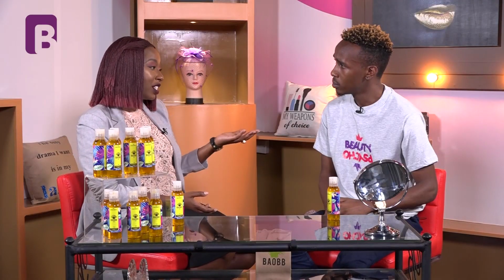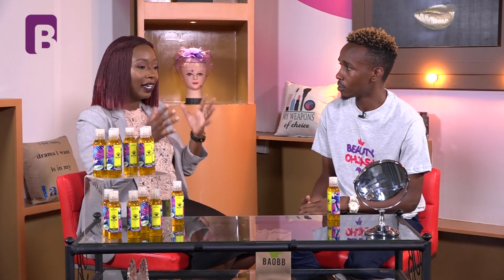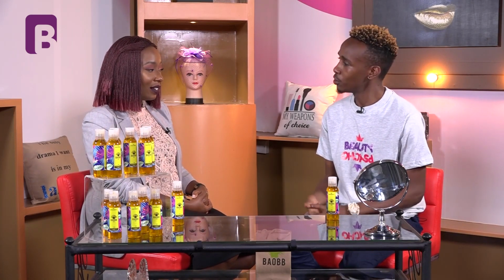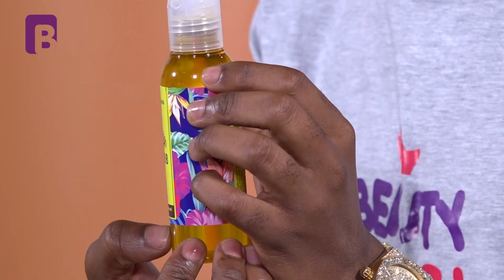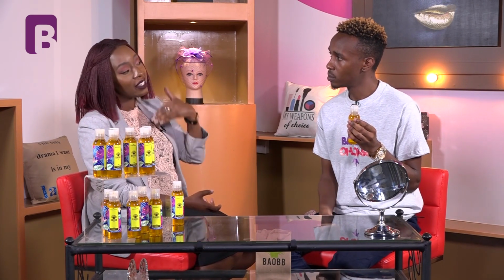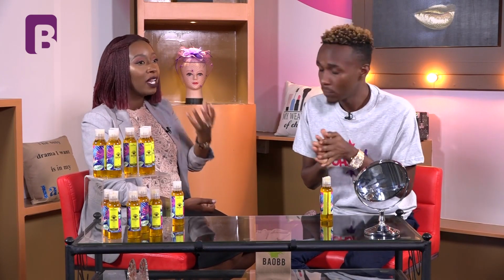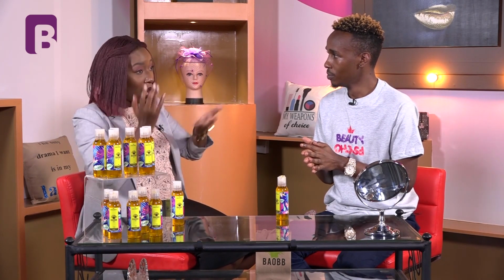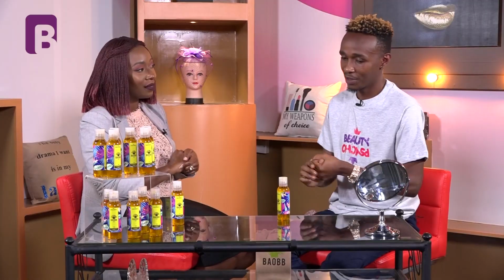BAOBAB OIL | MINA LABOSO | INTERVIEW | BAOBB OILS | SKINCARE | BEAUTY BOOTH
Meet Ms. Mina Laboso, she is the Founder of Baobb Oils, and she is about to waaoow you with intel about Baobob oil. believe it or not KellyWeils is a loyal advocate for Baobob oil, going from a happy client to being an advocate for the amazing product.
Find the benefit and nutrients that baobab oil has to make your skin healthy, radiant and rejuvenating.